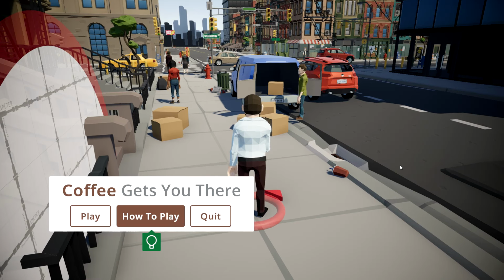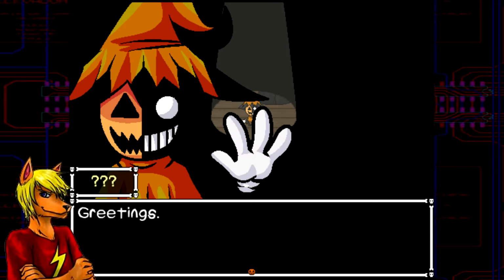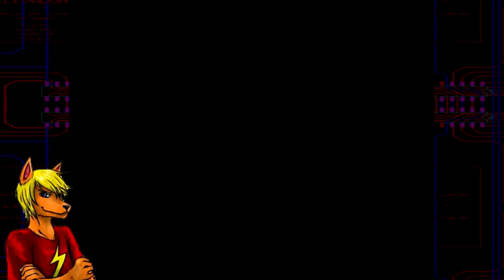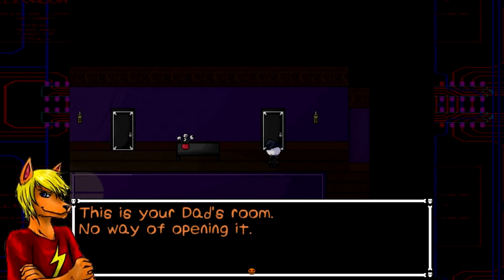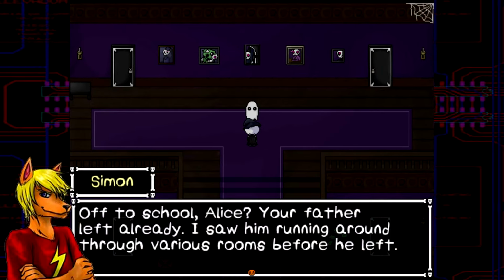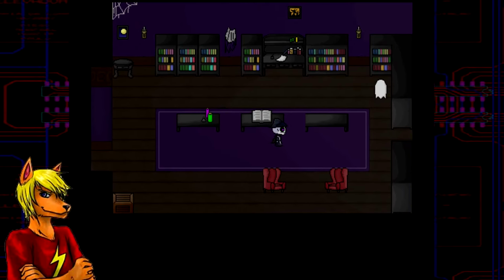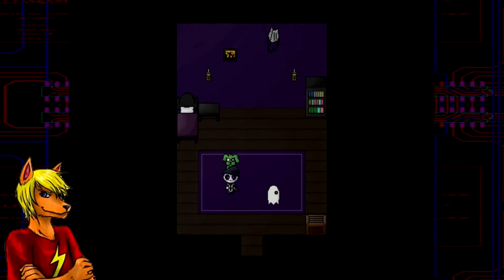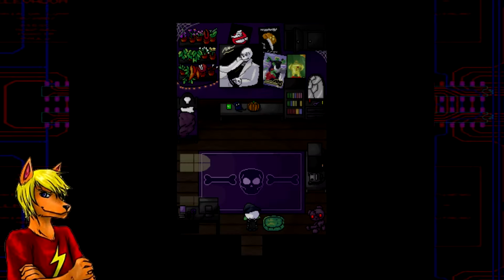Coffee Gets You There and Horrorvale Act 1 | Spotlight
It's time for another Spotlight! This time I look at two games - Coffee Gets You There and Horrorvale Act 1! Will coffee actually get me there? Will Horrorvale be spooky? Find out in this episode of Spotlight!

Coffee Will Get You There (00:00)
Horrorvale Act 1 (03:32)